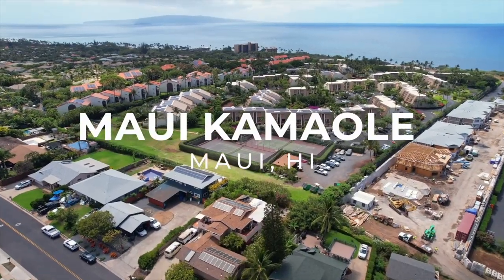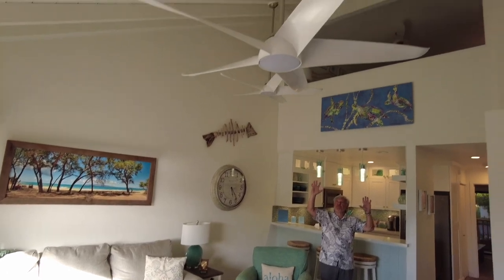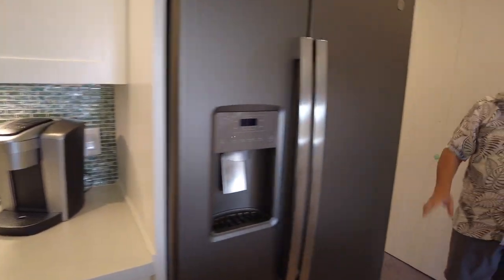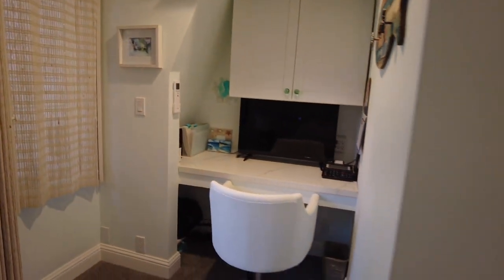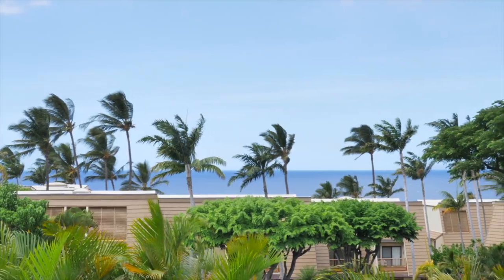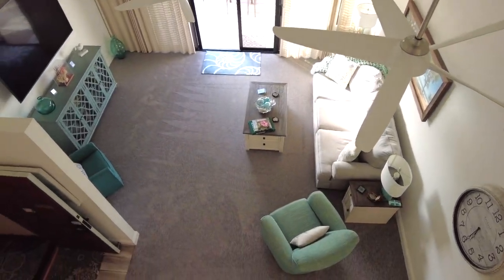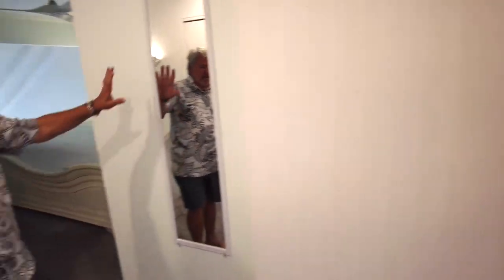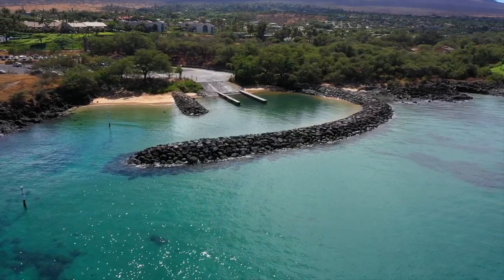Maui Kamaole I215 Walkthrough Tour | Kihei Condo For Sale | Vacation Rentable | Ocean View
Price Just Reduced to $1,675,000! Maui Kamaole Unit I-215 is one of the most beautifully redone units  in the complex.

Tom Tezak, Hawaii Life R(B)21167
Lifestyle Maui Team
3750 Wailea Alanui Suite B16 Wailea , HI 96753